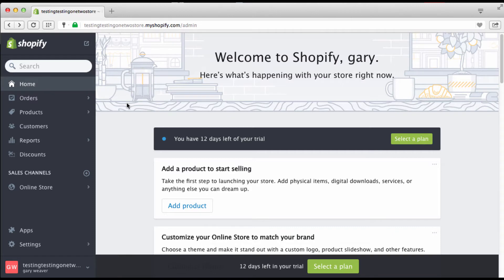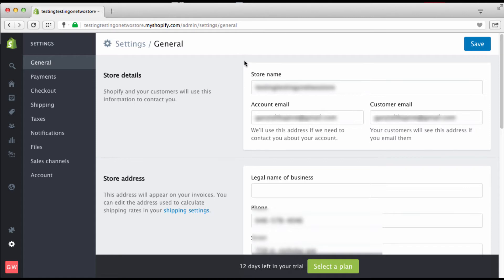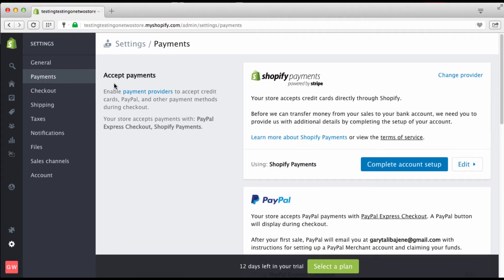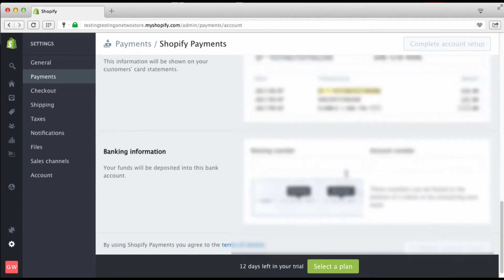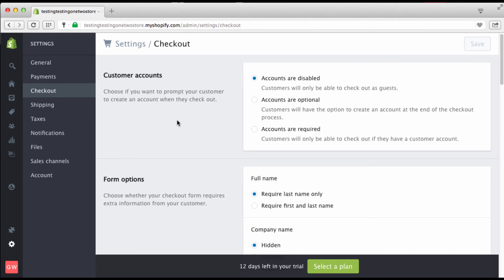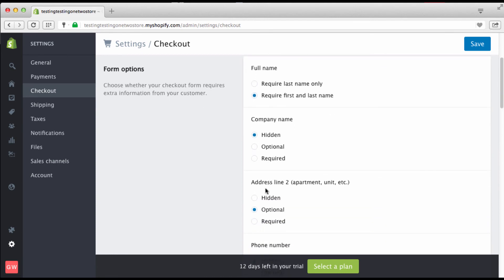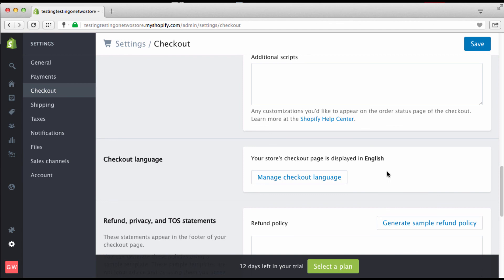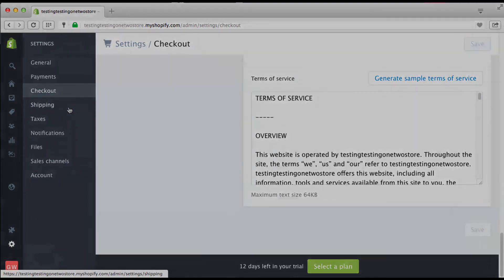Shopify Printful T shirt Course 5 Shopify Set up going deeper